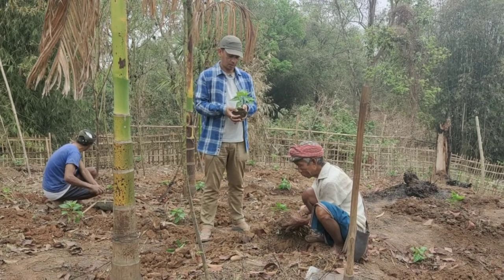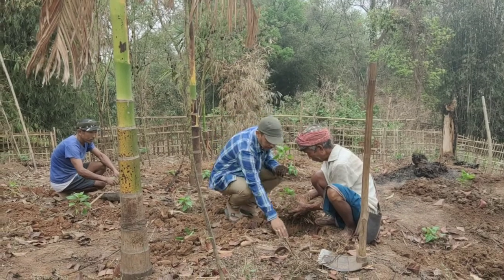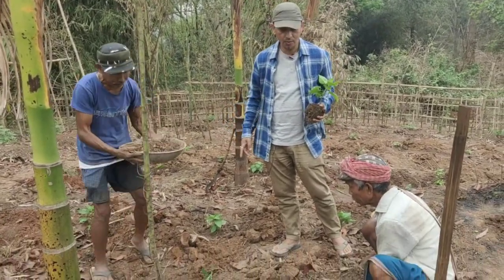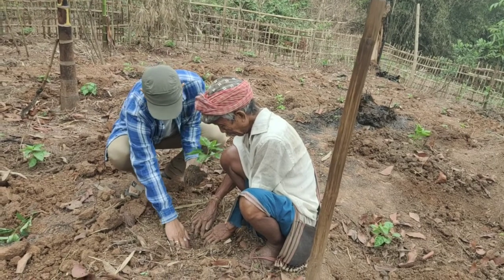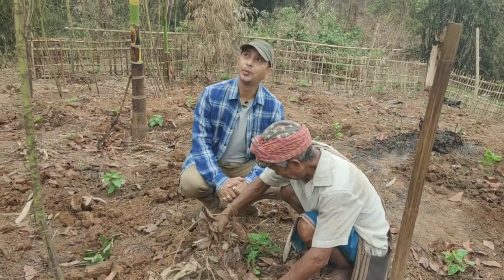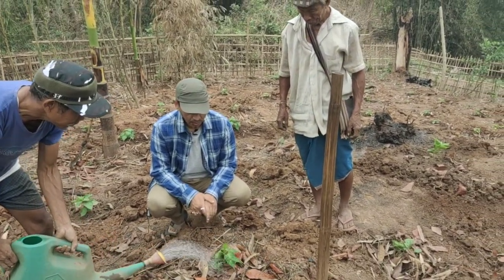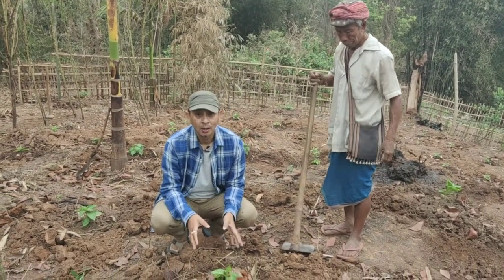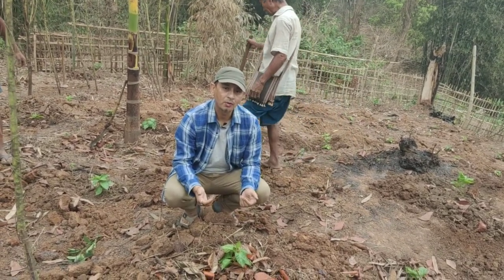Planting Ghost Chilli(Bhut Jolokia/King Chilli)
Bhut Jolokia or King Chilli is one of the hottest chillis. Few years back it was the hottest chilli of the world in Guiness records. This is a profitable farming where farmer can also keep the seeds for the next year. In this video I am showing how we plant them.